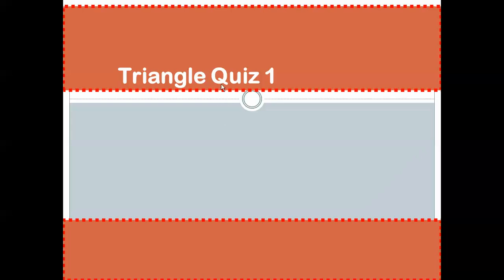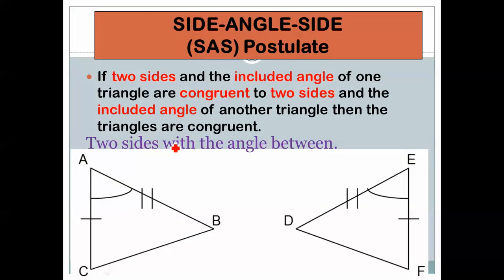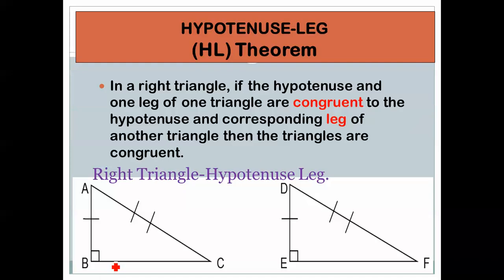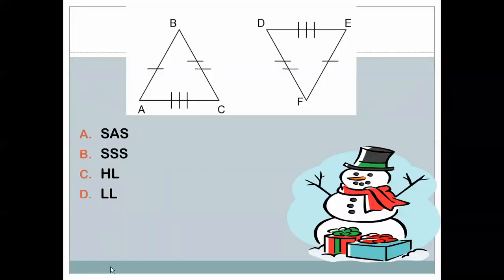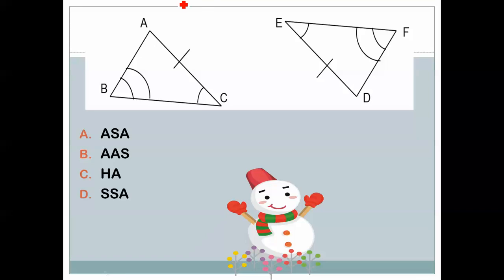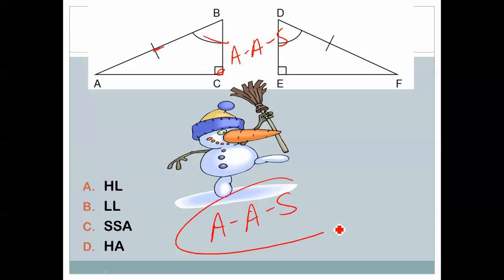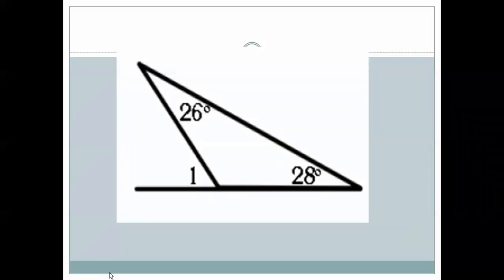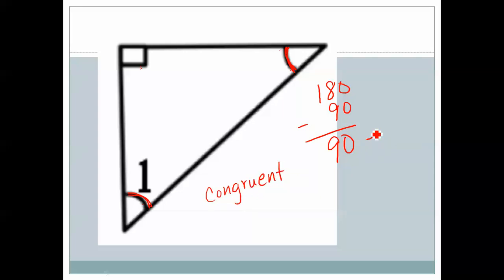Triangle Quiz 1 Review